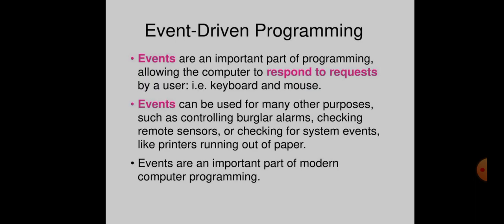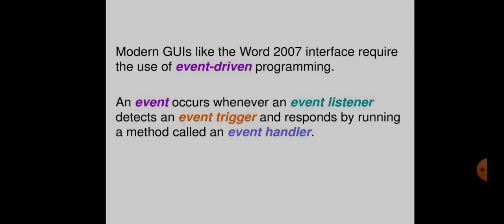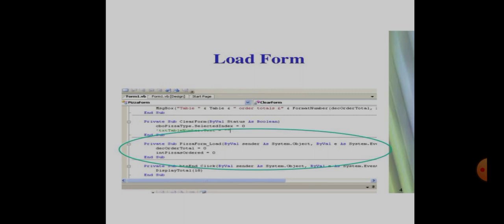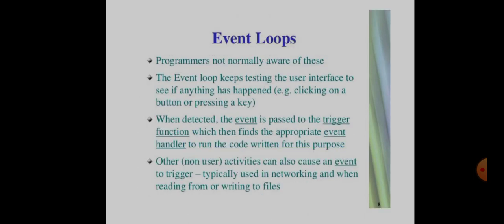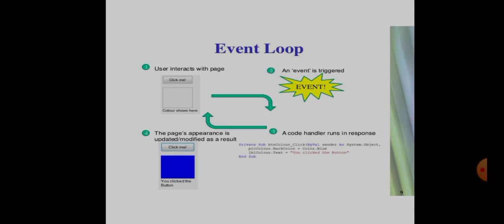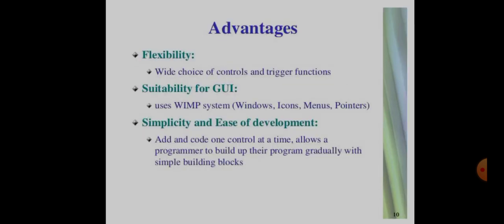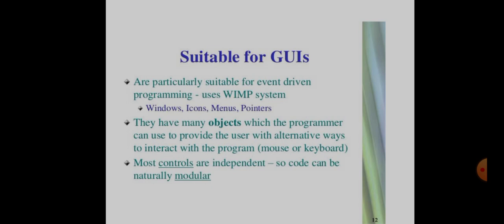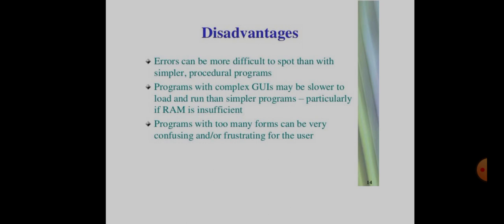Event Driven Programming